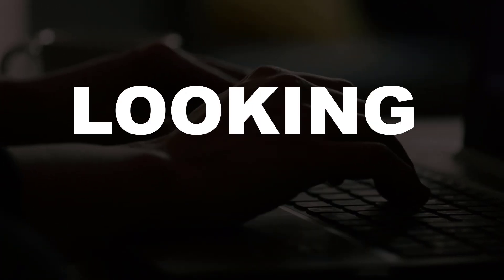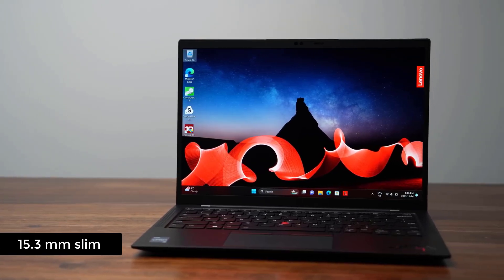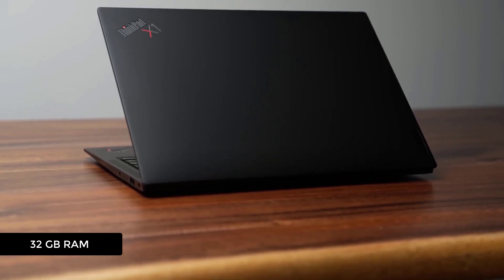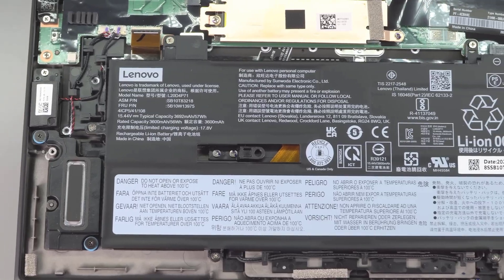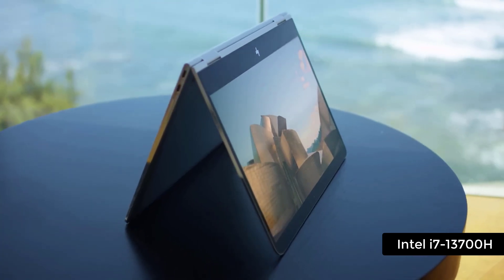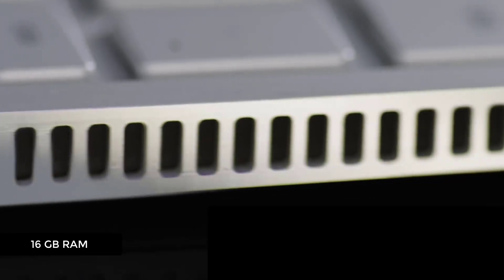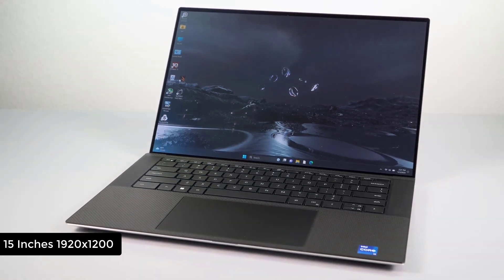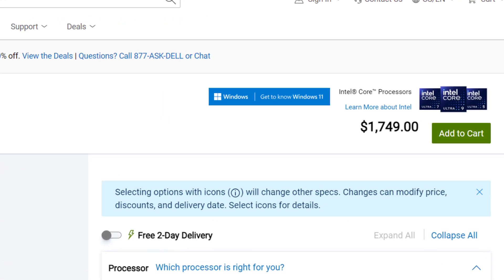Top 3 Programming Laptops in 2024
Hey again,

I am sharing with you the best 3 programming and coding laptops that you may consider in 2024. Speed up your coding journey with these amazing laptops!